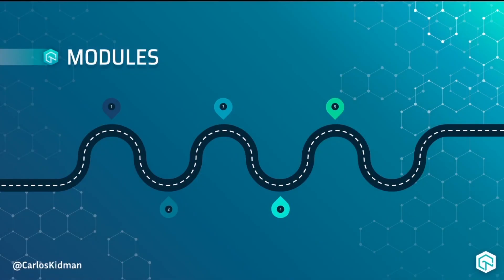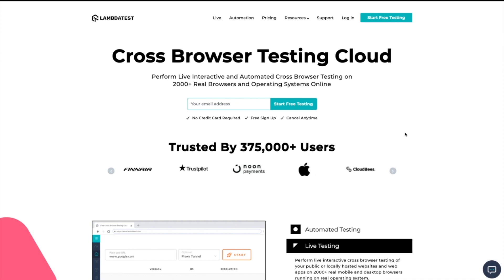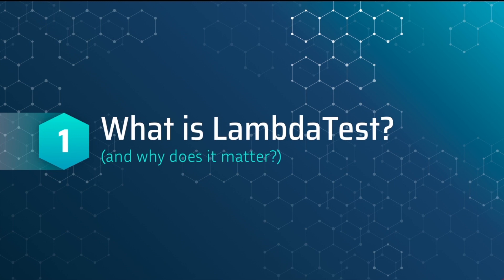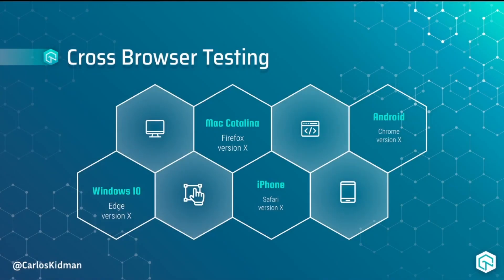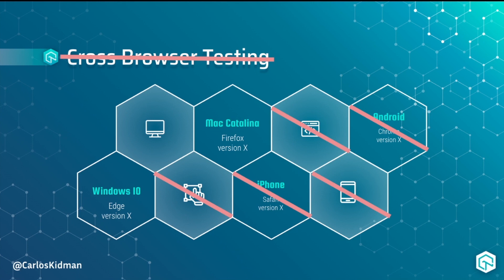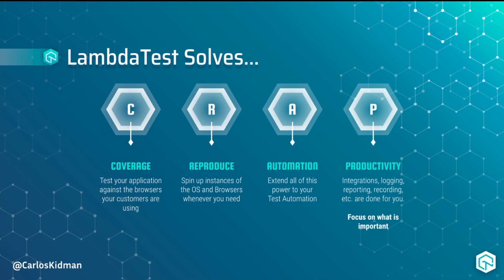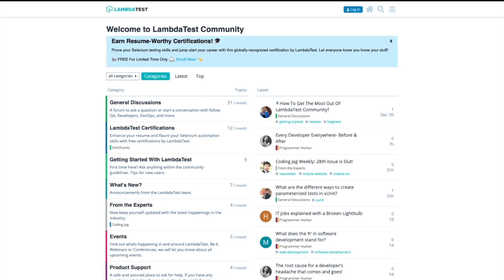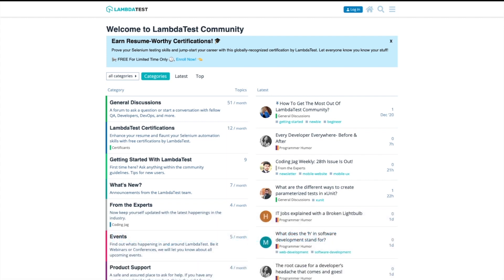Introduction To Web Automation With LambdaTest And PyTest📢| PyTest Tutorial | Part 1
This video on PyTest will help you learn how to execute enhanced test automation with Selenium WebDriver for cross-browser testing in Python.

In this PyTest Tutorial for beginners and professionals, 𝑪𝒂𝒓𝒍𝒐𝒔 𝑲𝒊𝒅𝒎𝒂𝒏 (@CarlosKidman) introduces you to Web Automation with LambdaTest and PyTest.

🔹 𝑾𝒉𝒂𝒕 𝒊𝒔 𝑳𝒂𝒎𝒃𝒅𝒂𝑻𝒆𝒔𝒕?
➡ LambdaTest's cloud platform allows users to run manual and automated tests across 3000+ browsers and OS environments.
➡ LambdaTest automates browser tests on a secure, scalable cloud. Also, run Selenium, Cypress, Appium, HyperExecute, Playwright, and Puppeteer tests at scale.
➡ LambdaTest supports Windows, Mac, legacy, and the latest browsers. Test your website or app on Android and iOS mobile browsers.

🔹 𝑾𝒉𝒚 𝒄𝒉𝒐𝒐𝒔𝒆 𝑳𝒂𝒎𝒃𝒅𝒂𝑻𝒆𝒔𝒕?
➡ Lambdatest solves the coverage problem by spinning up any OS so you can test what you want when you want.
➡ Lambdatest helps reproduce these environments by spinning up as many instances as needed.
➡ LambdaTest solves the cross-browser problem by letting you leverage its power and functionality.
➡ LambdaTest's products and services include integrations, logging, reporting, recording, and more, solving the productivity problem.

Ｖɪᴅᴇᴏ Ｃʜᴀᴘᴛᴇʀꜱ 👀
0:00 Introduction to PyTest Course
0:28 Course Module
1:01 What is LambdaTest and why does it matter?
4:43 Introduction to the next module - setup a Python Project
4:56 Conclusion

📌Also, learn 📃
🔸 What is cross browser technology?
🔸 What is LambdaTest tool?
🔸 Is LambdaTest open source?

🔹 How To Run Parallel Test In Selenium PyTest Using PyTest-xdist Plugin

🔸 How To Stop Test Suite after N Test Failures in PyTest?